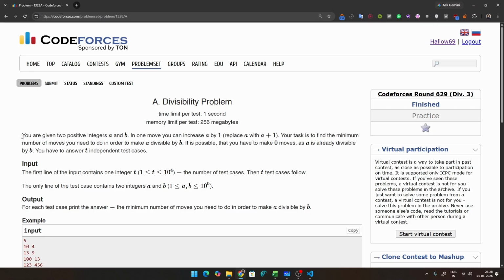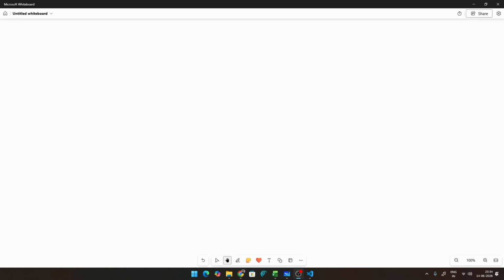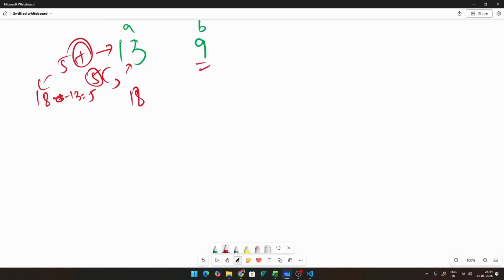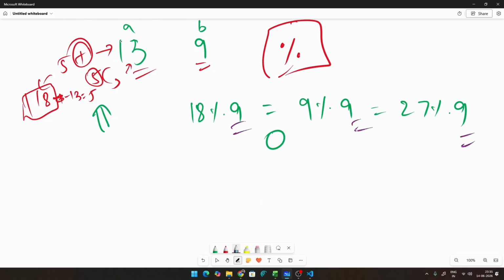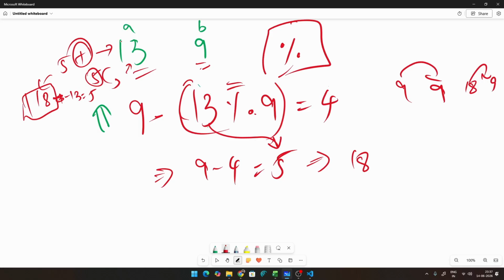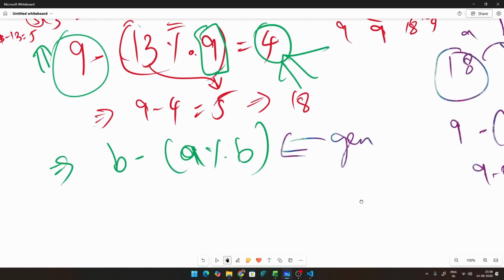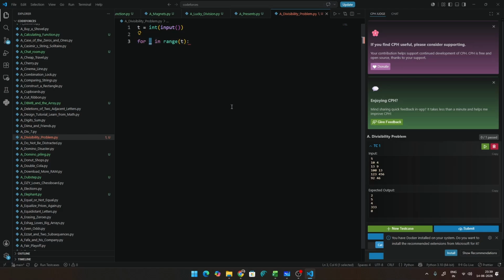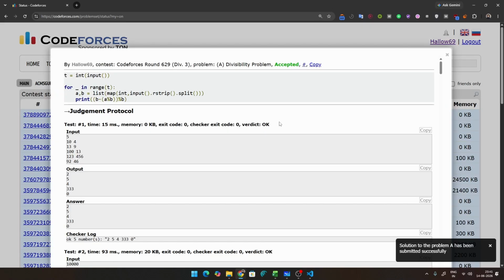1328A | Divisibility Problem | Codeforces Python Solutions | Explanation + Walkthrough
In this video, I solve the Codeforces problem "1328A-Divisibility Problem" using Python. I provide an in-depth explanation of the approach, step-by-step code walkthrough, and key insights to tackle this problem efficiently.